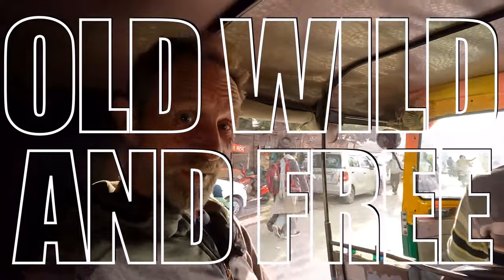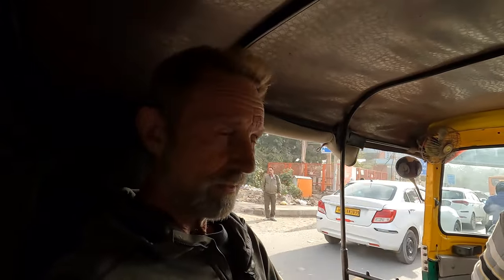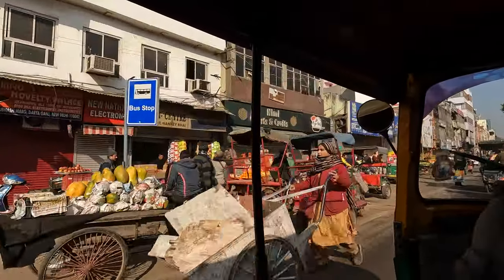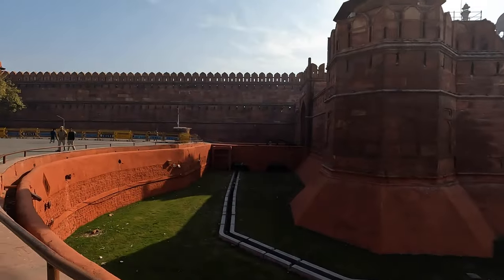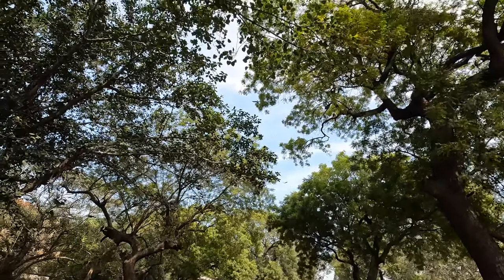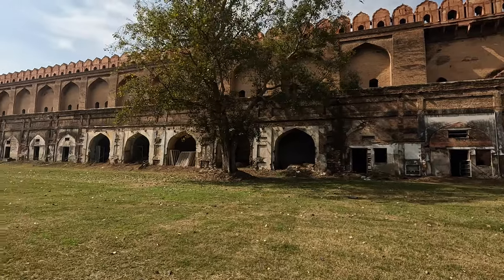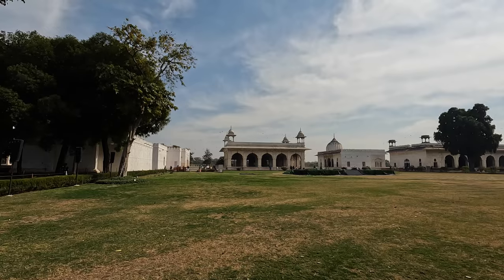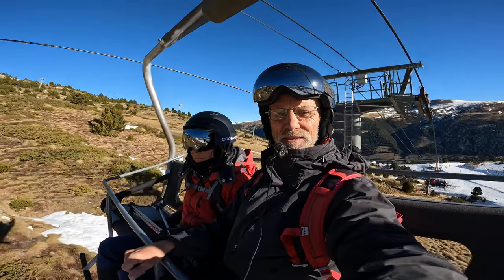IMPRESSIVE RED FORT | DELHI | PART 13 | INDIAN MOTORCYCLE ADVENTURE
WE FINISH OUR TOUR OF INDIA ON A HIGH, BY VISITING THE IMPRESSIVE RED FORT IN DELHI.
The Red Fort or Lal Qila is a historic fort in Delhi, that served as the main residence of the Mughal emperors. The architect also built the Taj Mahal. It took just over 8 years to build.
Most of the artwork and jewels were plundered by the invasion of Nadar Shah. And 80% of the marble structures were demolished by the British following the Indian Rebellion of 1857. They used the fortress as a garrison, and built many buildings in replacement.
Some of the relics are still with museums in London, where the Indian government have tried to get them returned, unsuccessfully.
Our trip to India, although we had some good moments, overall it was very disappointing. For the first two weeks of our trip, we struggled to see views of the mountains due to jungle, but the most disappointing aspect was the pollution and litter problem, hence why we left India a month early, and shall probably never return.
At the end of the video, we show a glimpse of our next adventure.

We were traveling along the Great Indian Trail, from the south of India to the north, in the months of January  2024.
You can view the routes on the website greatindiantrail.com.

For newcomers to the channel, this is our second motorbike adventure. Helene and myself, Steve, are in our sixties, and we love adventure. We also enjoy hiking and climbing.
Our first motorbike adventure was in Morocco last year. 4 months before we left, Helene had never ridden a motorcycle before. Her progress as a biker and greenlaner was captured in the series TOTAL BEGINNER TO GREENLANER.